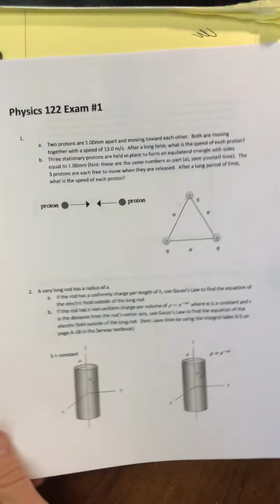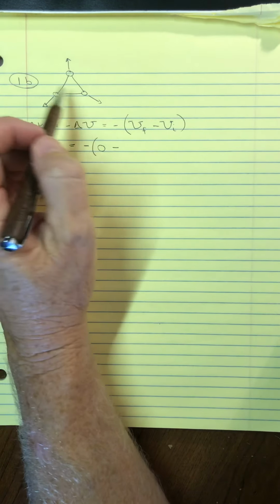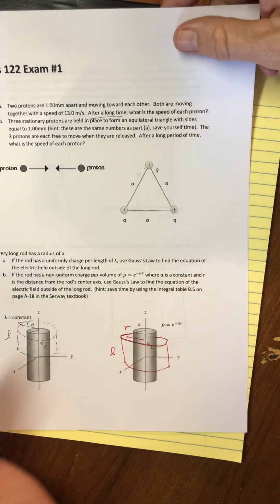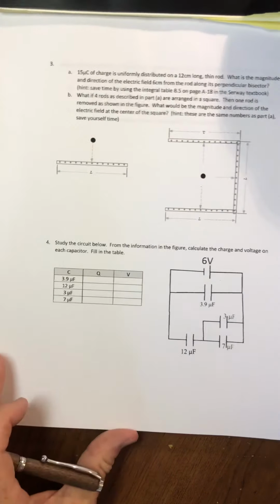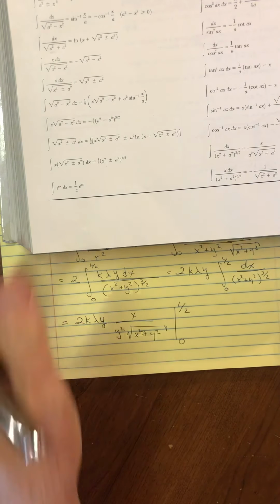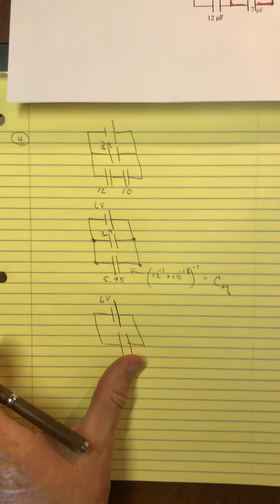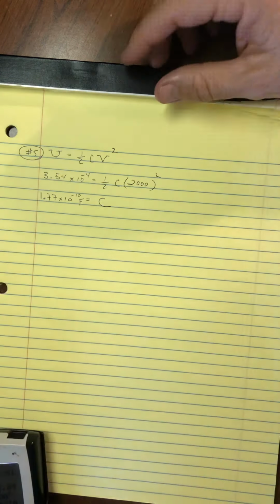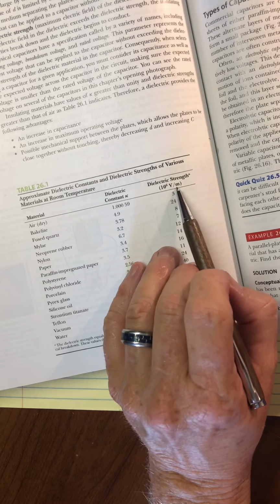Exam 1 solutions for 122